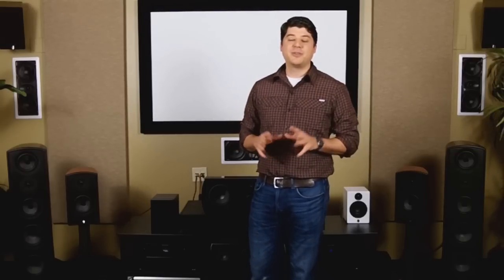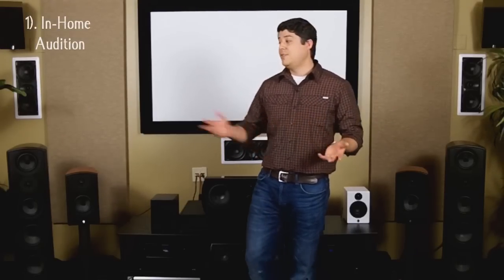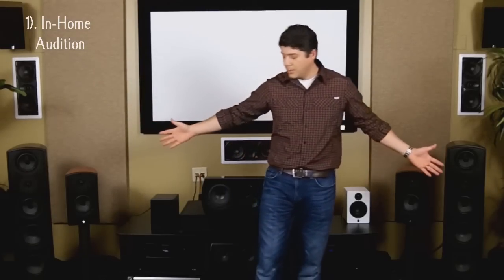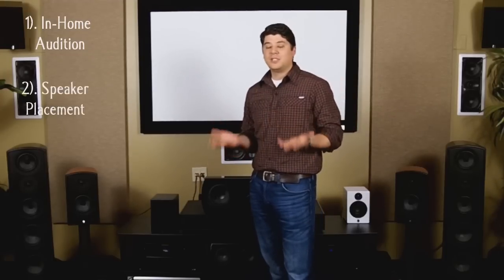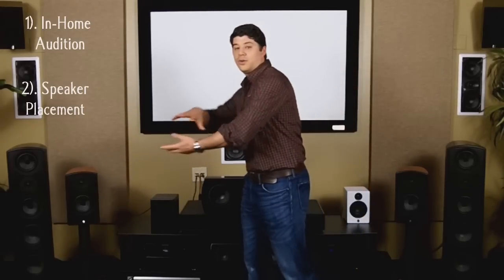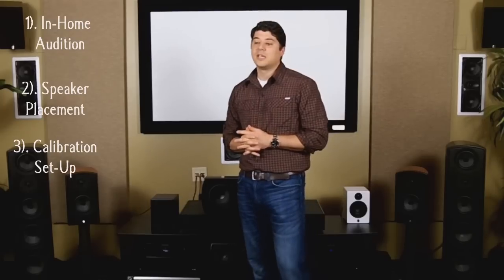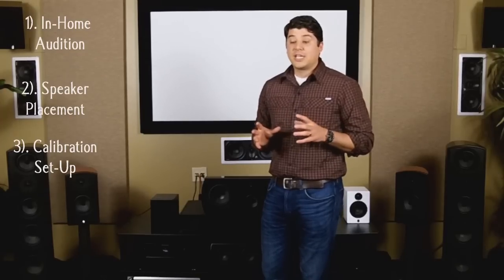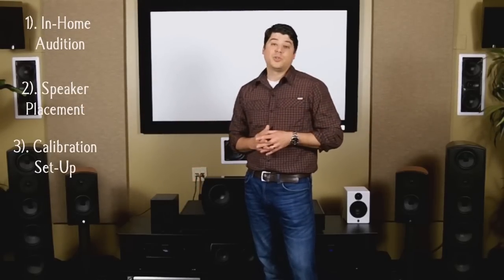Five Common Home Theater Mistakes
There's nothing more exciting that setting up your home theater speakers. You've spent months doing your research to find the perfect components that you need to bring a multiplex home cinema experience to your living room, so don't take any shortcuts that will compromise their performance. We'll cover a few of the most common home theater system mistakes that can be easily avoided or fixed so your system will have you smiling from ear to ear.

We're Aperion Audio -an Internet Direct Speaker Company based in Wilsonville, Oregon.
We craft award-winning products, and have the BEST customer support!

The Theatrus Models Includes:
1. T80: Dual 8" Ciname/Studio AMT Ribbon Tweeter Monitor Install Speaker
2. T65: Dual 6.5" Ciname/Studio AMT Ribbon Tweeter Monitor Install Speaker
3. T80S: Dual 8" Silm Ciname/Studio AMT Ribbon Tweeter Monitor Install On-Wall Speaker
4. T65S: Dual 6.5" Silm Ciname/Studio AMT Ribbon Tweeter Monitor Install On-Wall Speaker
5. TC65: 6.5" 2-Way Cinema/Studio Surround AMT Ribbon Tweeter Speaker
6. TS15: Passive 15" Subwoofer
8. T80W: Dual 8" Ciname/Studio AMT Ribbon Tweeter Monitor Install In-Wall Speaker
9. T65W: Dual 6.5" Ciname/Studio AMT Ribbon Tweeter Monitor Install In-Wall Speaker
10. T83W: Single 8" Ciname/Studio AMT Ribbon Tweeter Monitor Install In-Wall Speaker
11. T63W: Single 6.5" Ciname/Studio AMT Ribbon Tweeter Monitor Install In-Wall Speaker

The Novus Models Includes:
1. N6T: Novus Dual 6.5" Tower Floorstanding Speaker
2. N5T: Novus Dual 5.25" Tower Floorstanding Speaker
3. N5B: Novus 5.25"  2-Way Bookshelf Speaker
4. N5C: Novus 5.25"  Center Channel Speaker
5. NSS: Novus NSS 6.5" Tripolar Surround Speaker
6. N6SR: Novus Slim Satellite 6.5" On-Wall & Surround 2-Way Speaker
7. N6SC: Novus Slim LCR Dual 6.5" On-Wall & Surround 2-Way Speaker
8. A5: A5 Coax Immersive Height Module

The Verus Models Includes:
1. V8T: Verus III Concert Dual 8" Tower Floorstanding Speaker
2. V8B: Verus III Concert 8" 2-Way BookShelf Speaker
3. V8C: Verus III Concert Dual 8" Center Channel Speaker
4. V8S: Verus III 8" Tripolar Surround Speaker
5. V6T: Verus III Grand Dual 6.5" Tower Floorstanding Speaker
6. V5B: Verus III Grand 5.25" 2-Way BookShelf Speaker
7. V6C: Verus III Grand Dual 6.5" Center Channel Speaker
8. VSS: Verus VSS Surround Dipole/Bipole Speaker

The Super Tweeter Speaker Models Includes:
1. PST: Planar-Magnetic Flat Ribbon Super Tweeter Speaker-MKII
2. RST: Aluminum 3-inch Ribbon Super Tweeter Speaker-MKII
3. DST：Dual Firing AMT Ribbon Flagship Super Tweeter Speaker

The Energy Powered Amplifiers Includes:
1. E2 : Energy 2 Channel Home Theater Power Amplifier
2. E3 : Energy 3 Channel Home Theater Power Amplifier
3. E5 : Energy 5 Channel Home Theater Power Amplifier
4. E7 : Energy 7 Channel Home Theater Power Amplifier